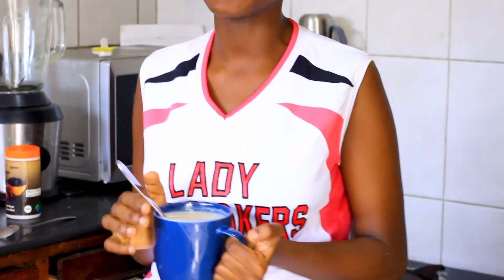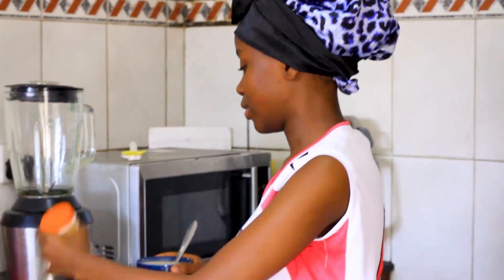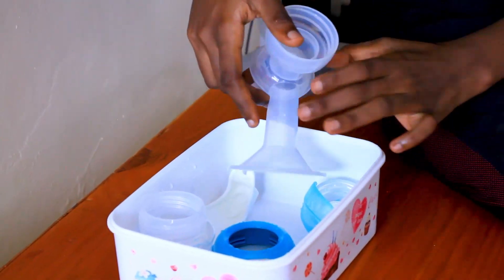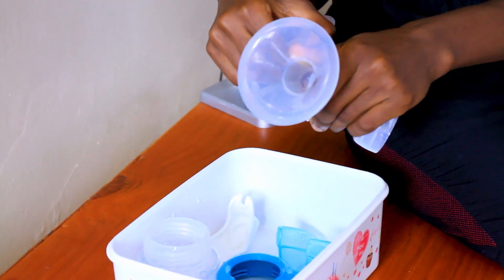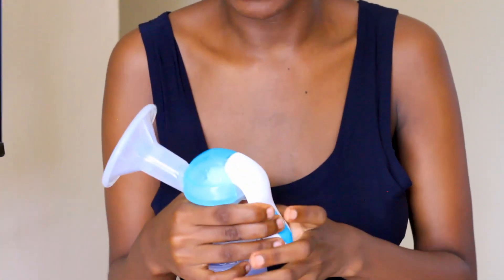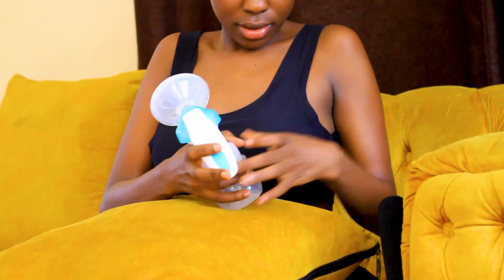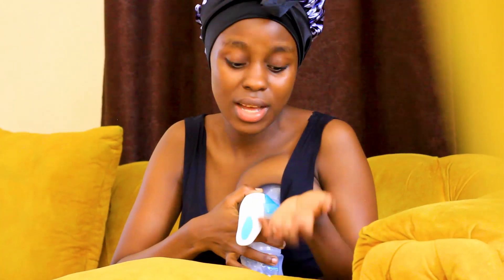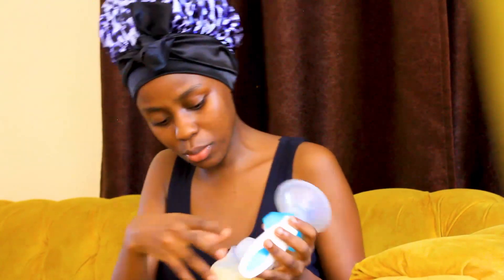MY HONEST BREASTFEEDING AND BREASTPUMPING SCHEDULE WITH TWINS | Increase breastmilk supply naturally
Hey yall,
lets talk all about breastfeeding and pumping! here i will share my breastfeeding and pumping schedule plus some tips and products i love to keep my milk supply up!

Today I am sharing my experience breastfeeding my twin girls. I hope you all find this video helpful .
My pumping routine and day in the life with twins! Thank you for giving me the opportunity to share my experiences with you guys.